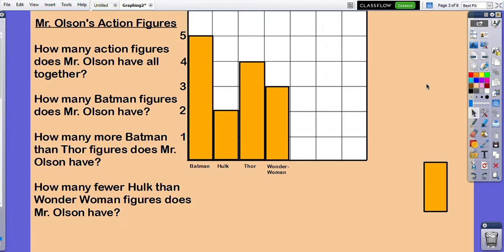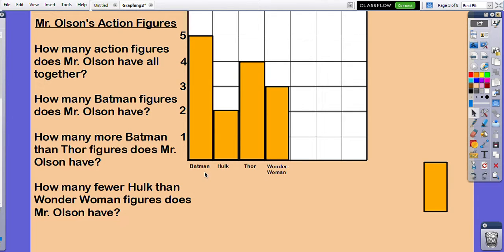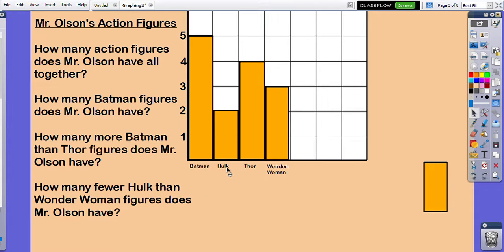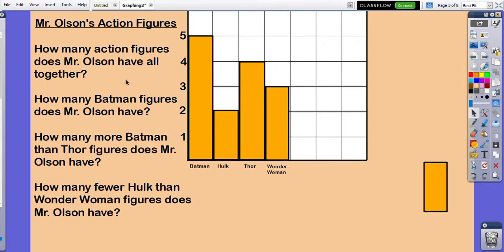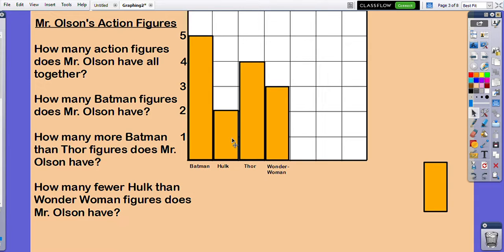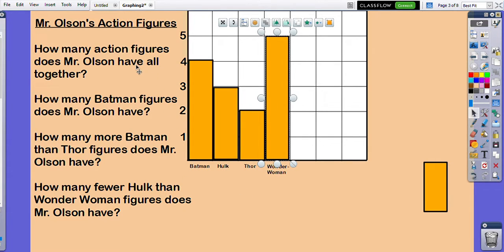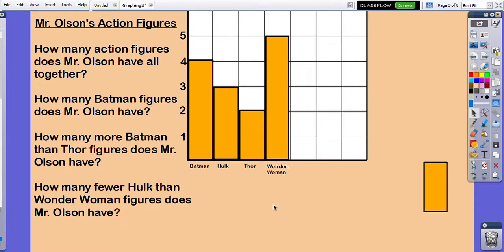Data lesson 3